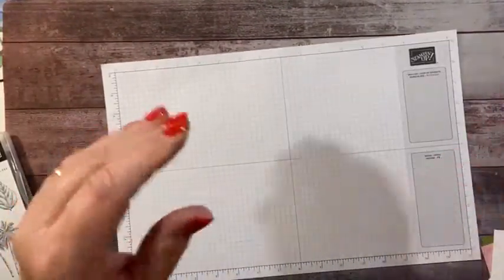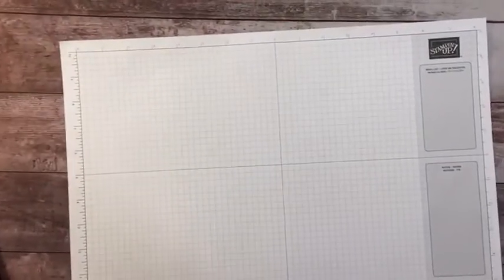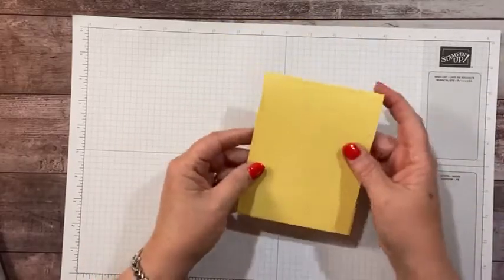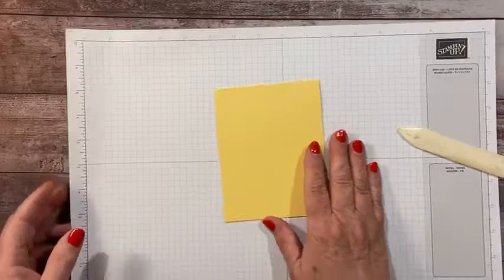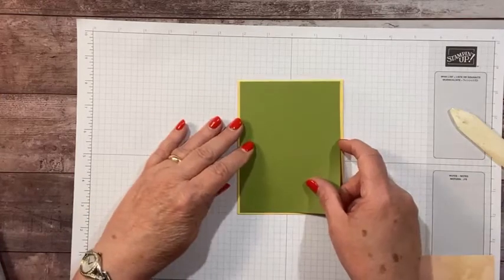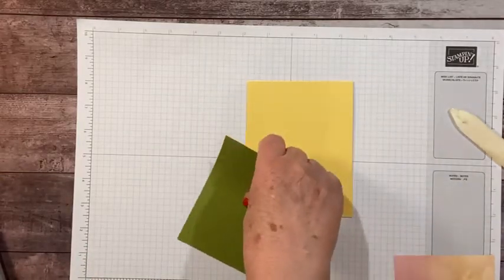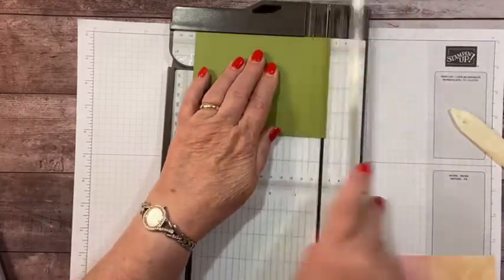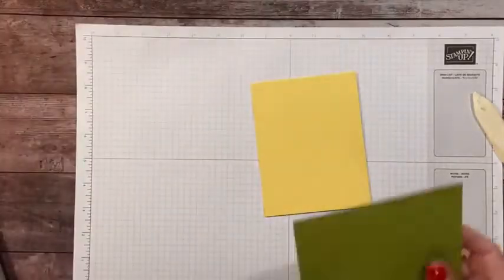Timeless Tropical Pop Up Card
A fun pop up card using the Timeless Tropical stamp set and dies.